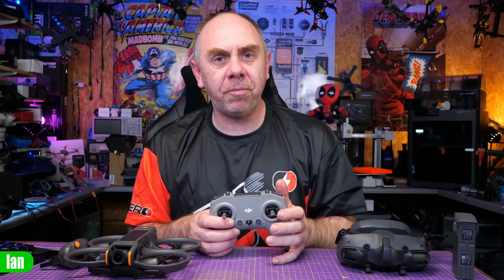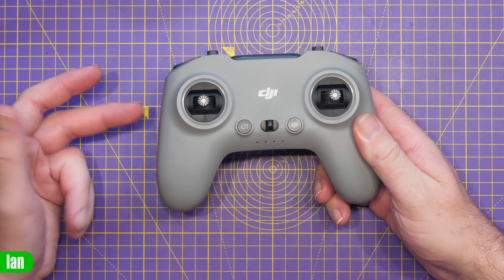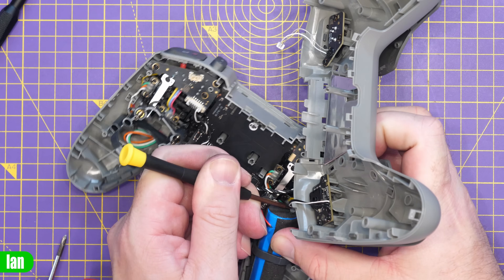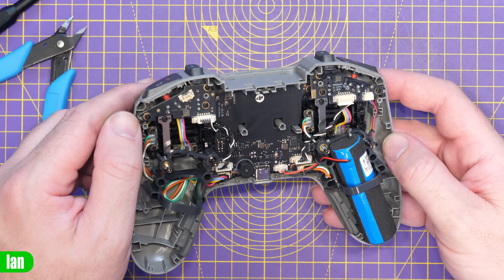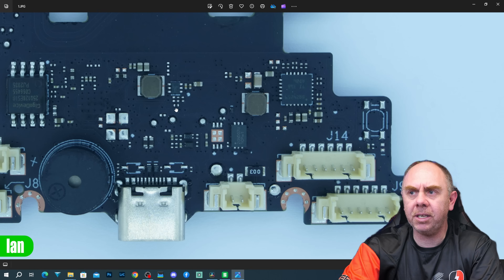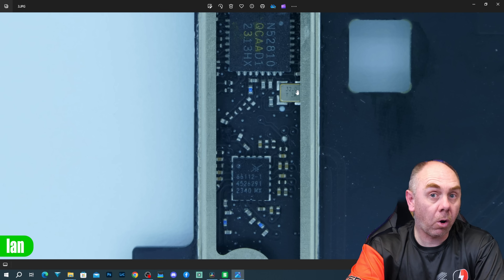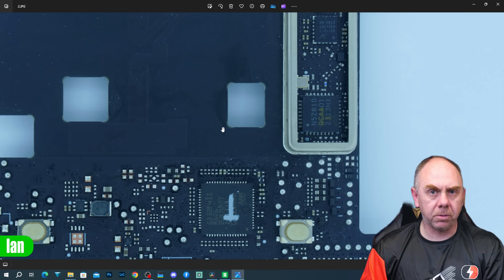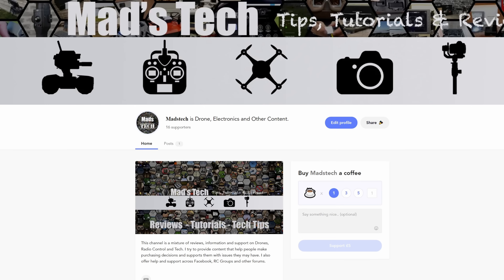DJI FPV Remote V3 Teardown - Ocusync Is Gone!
DJI FPV Remote V3 For Avata 2 and Goggles 3 Teardown.